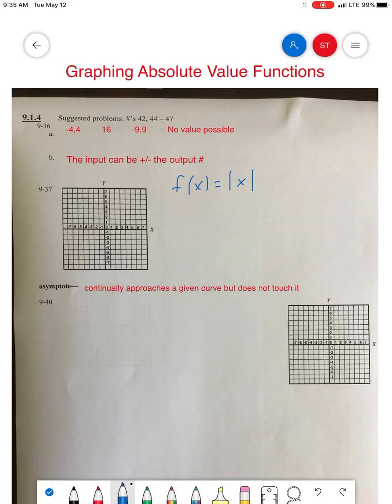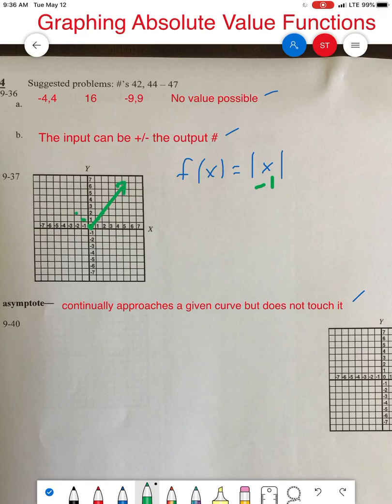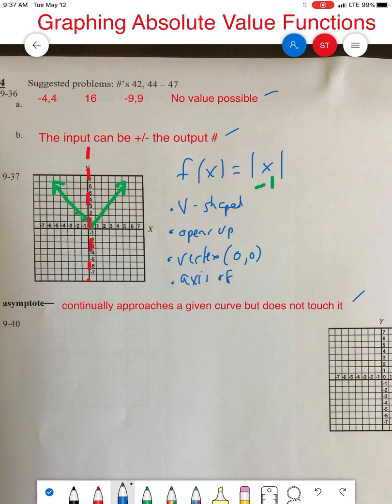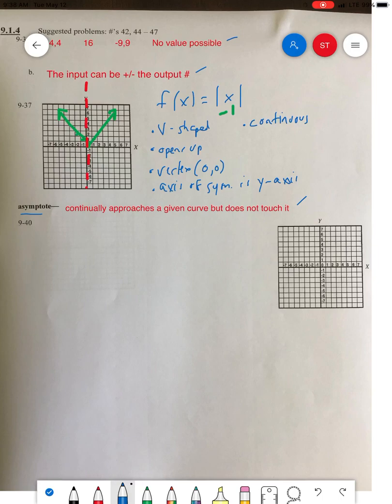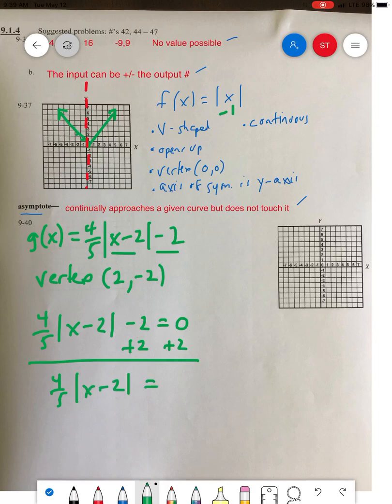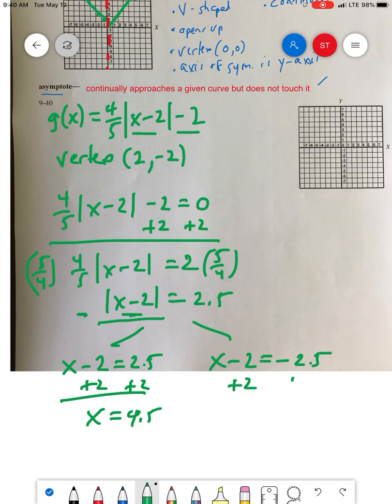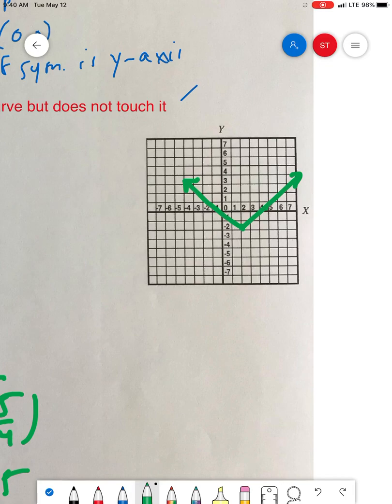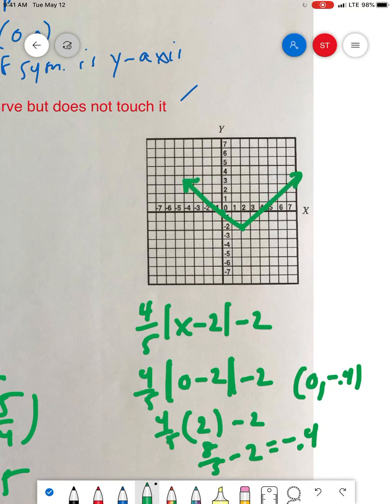Graphing Absolute Value Functions